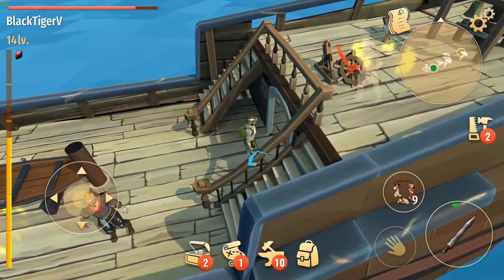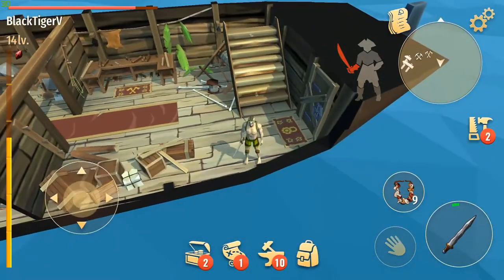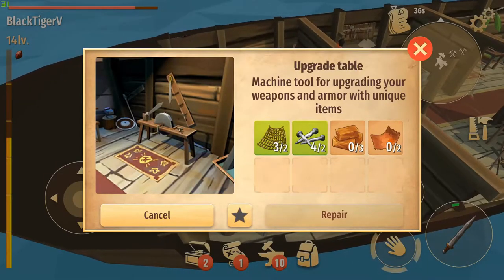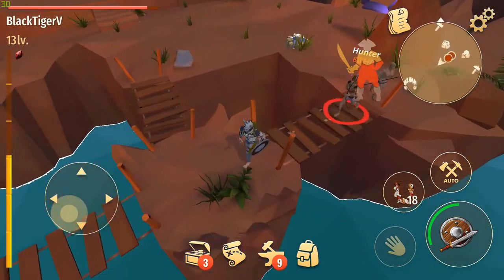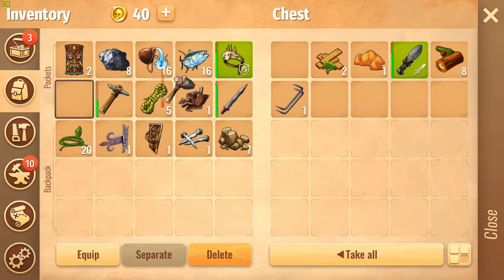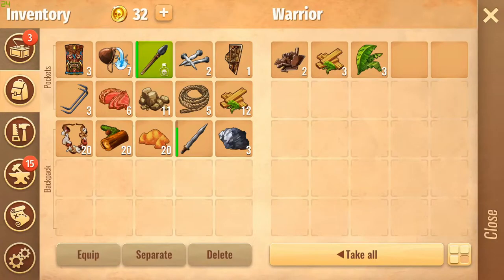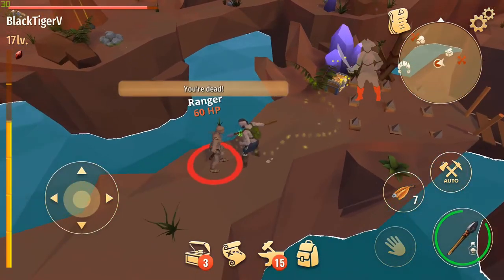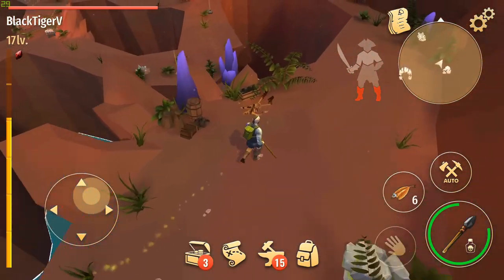Pirate Legends: Survival Island | Learning the Ship Base - Finishing the Cave | Ep 2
Newest Mobile Survival Game similar to Last Day on Earth, Prey Day, FrostBorn, Survivalist Invasion etc. This game is actually fun and runs real smooth. This Video is showing the Ship base and how you store your items. The storage's need to be repaired to use them which requires certain material. I finish the cave and repaired two bridges just still missing some key parts to a tomb key.